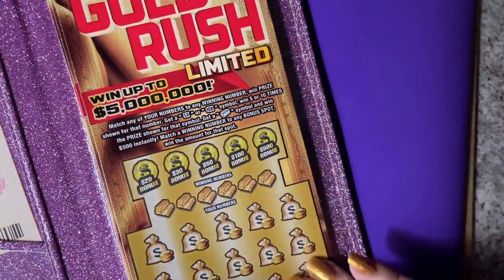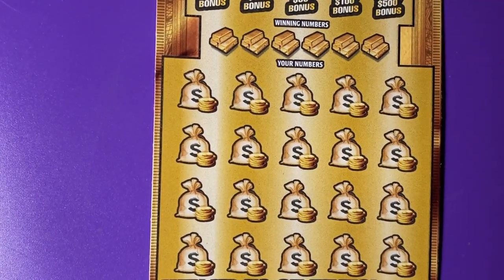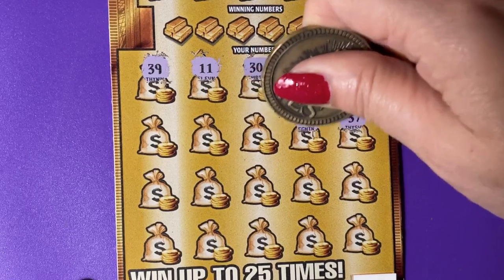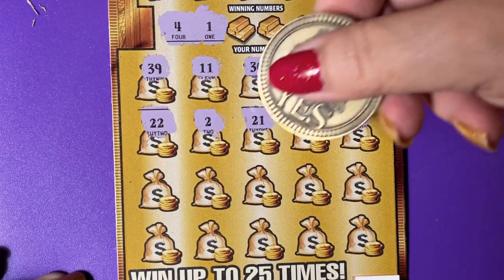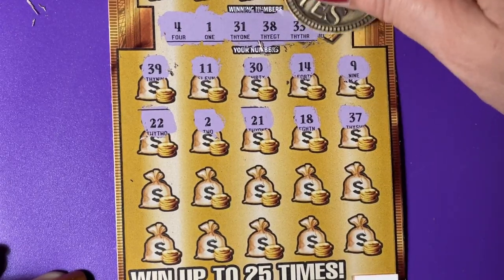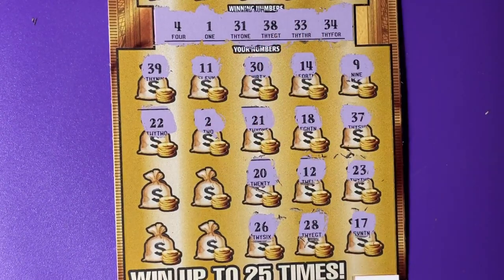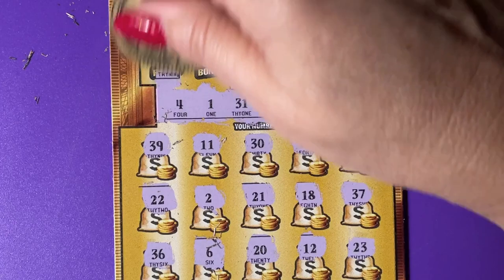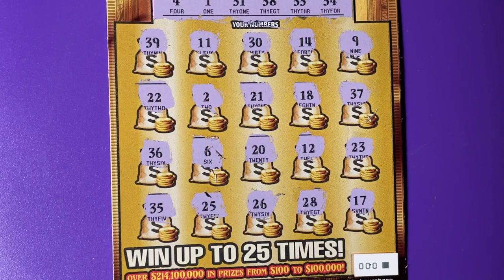FL Gold Rush Ltd Lottery Ticket 000